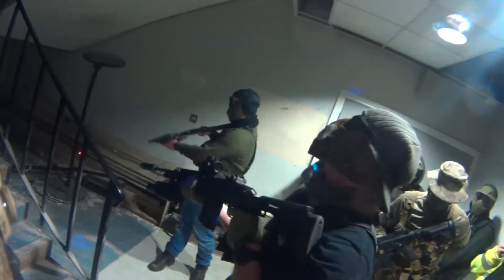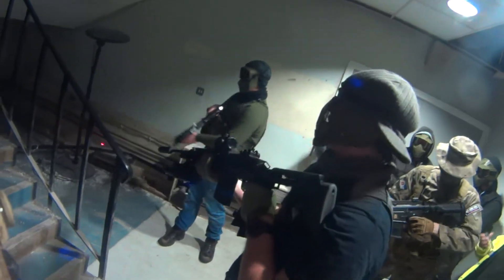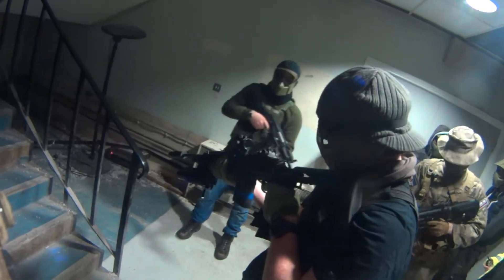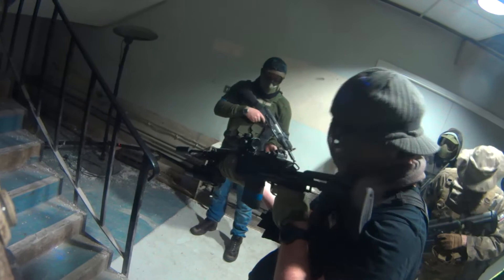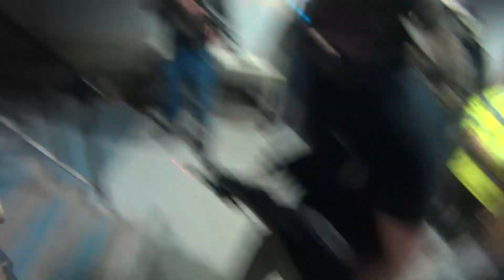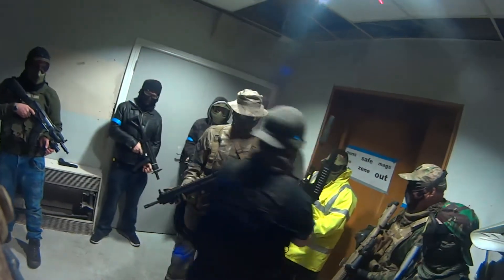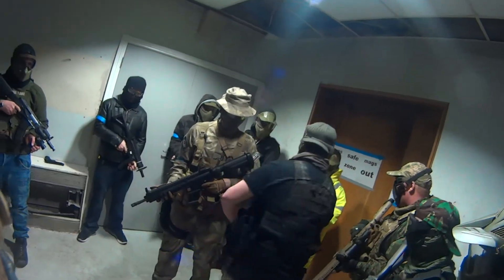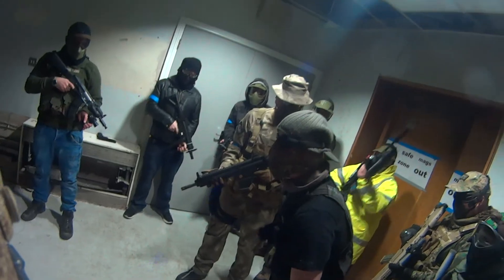Airsoft war Tallaght CQB Attacking 12/03/14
Night game at Tallaght CQB 12/03/14.